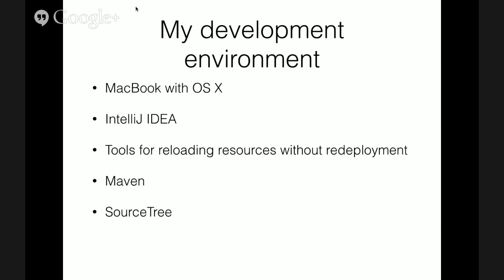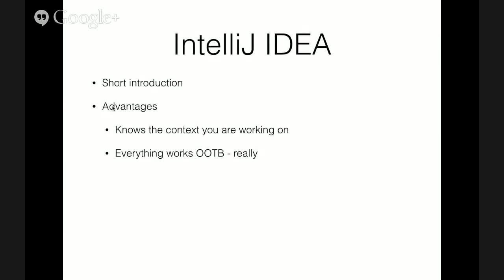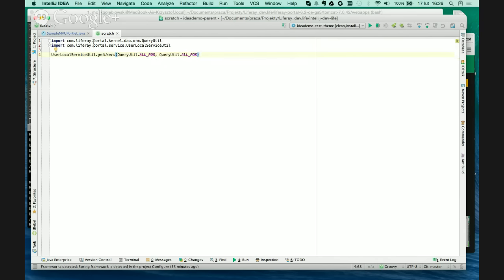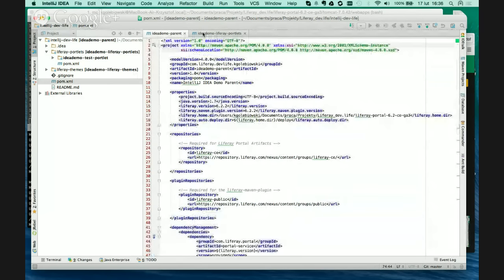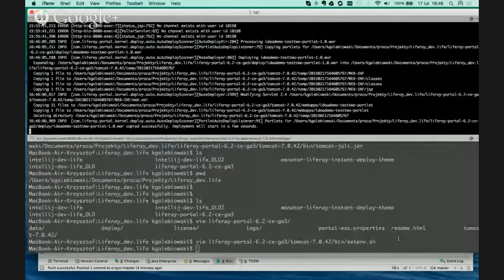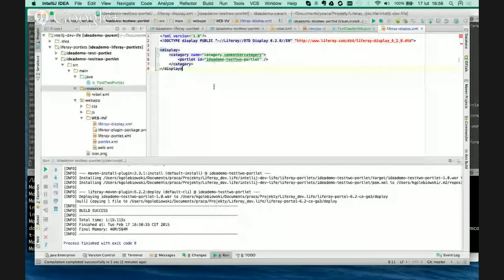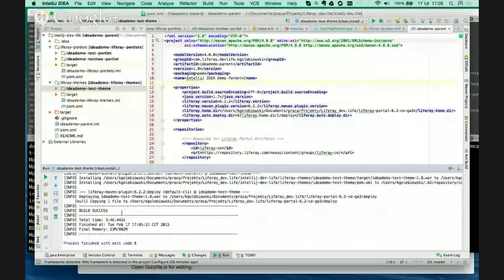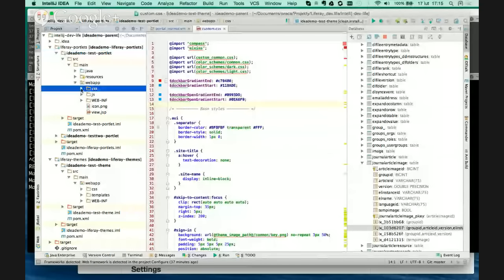Liferay + IntelliJ IDEA + Maven + more - Tips & Tricks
Liferay has many options when it comes to your preferred developer environment and toolchain. One popular toolchain centers on IntelliJ IDEA, a Java-based IDE that can be used to develop for Liferay. In this session, join Krzysztof Gołębiowski, a leader and 2014 Contributor of the Year in the Liferay community, as he shares his setup, tips and tricks using a super fast and efficient toolchain for Liferay development in real world scenarios.